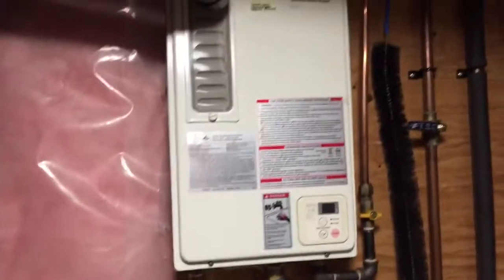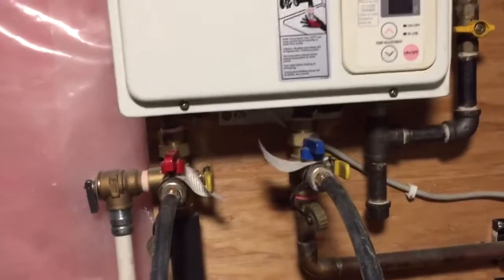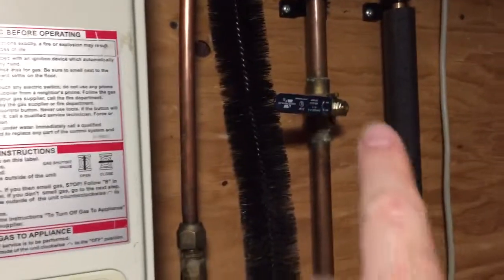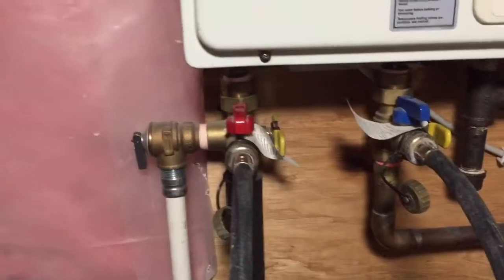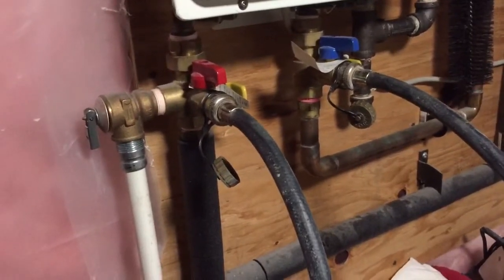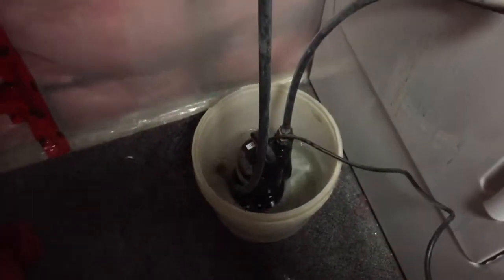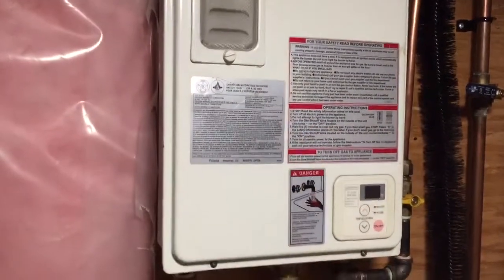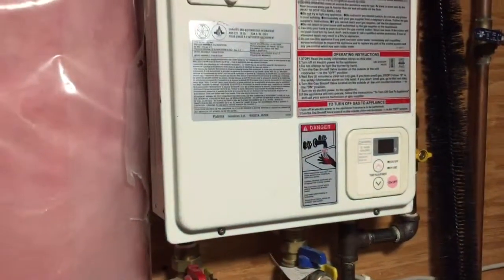How To Flush and Clean A Tankless On Demand Water Heater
Is your tankless on demand water heater not working as well as it should or did? In this video I show you how to clean and flush a Tankless in demand water heater. This should be done at least once a year, more frequent in harder waters. For this you will need:

-5 litres of white vinegar (or cleaning vinegar for tougher deposits)
-2 washing machine hoses
-Submersible utility pump
-3 or 5 gallon pail
-Isolation or Service valves